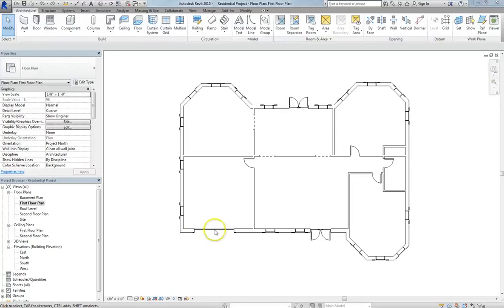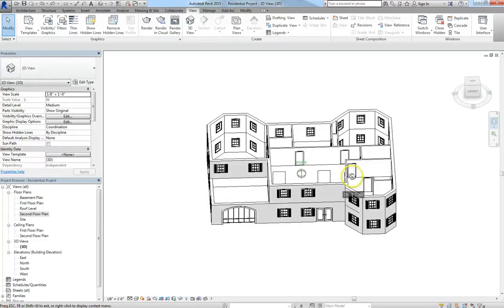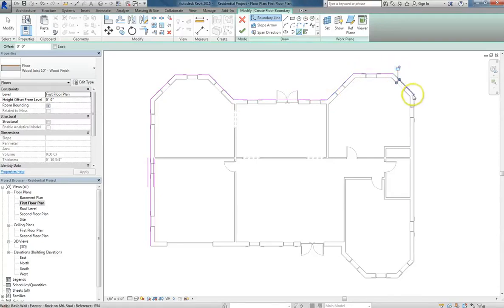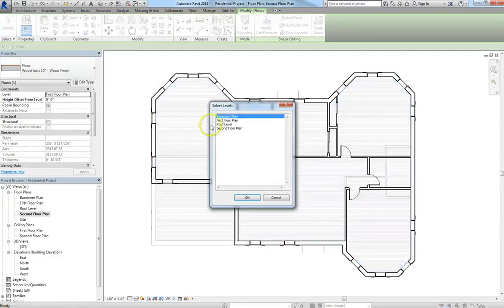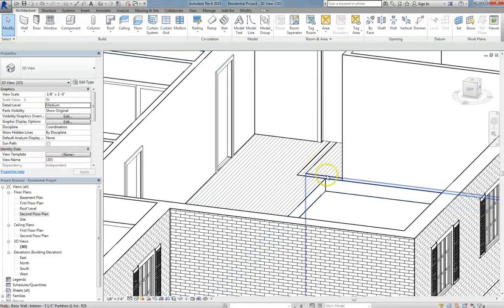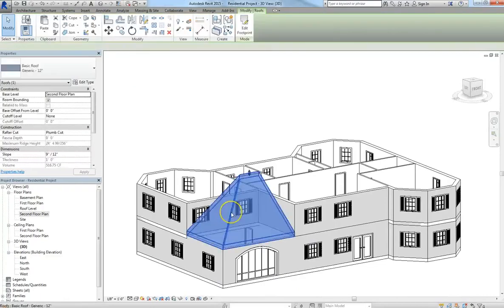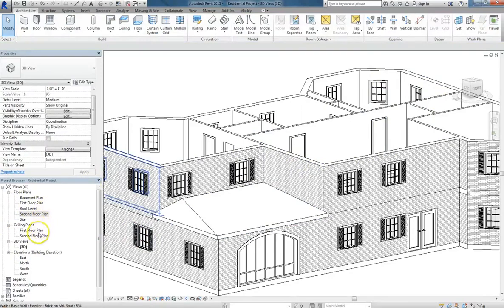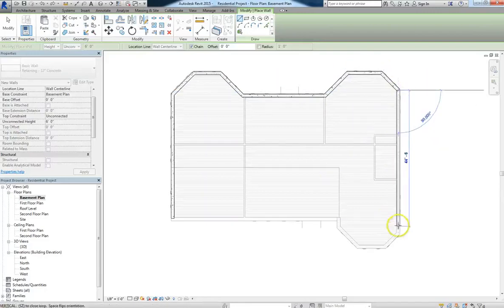Revit Lesson 22 - Building A Residential House Foundation Floors And Roofs